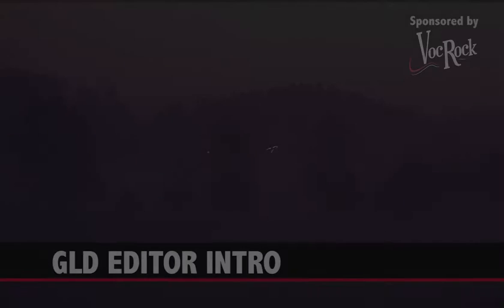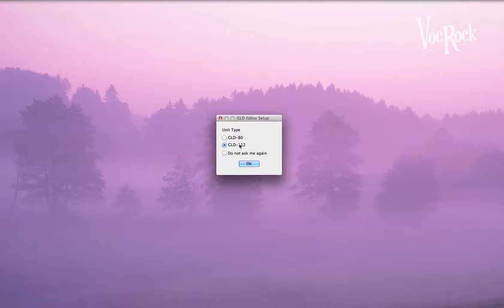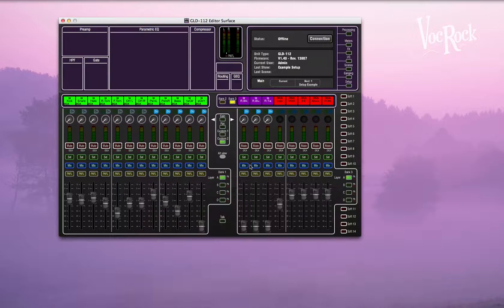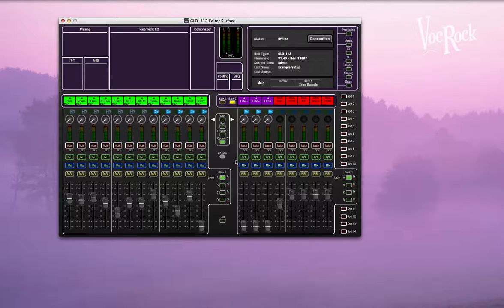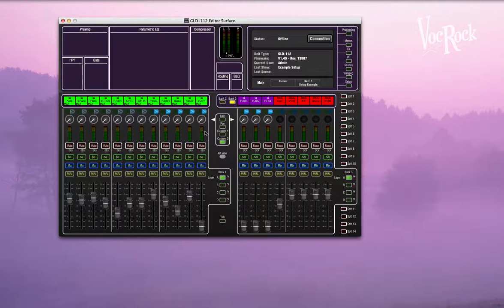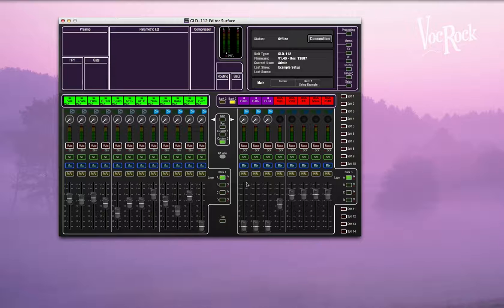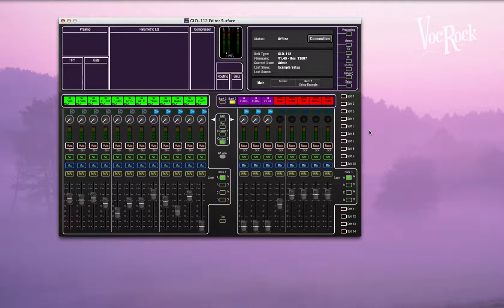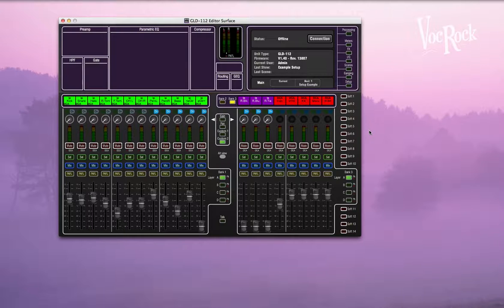03 Allen & Heath GLD Intro to GLD Editor Tutorial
This tutorial was made independantly by myself initially to share with a group of friends, now made available to everyone.